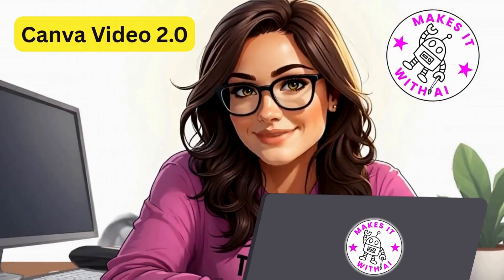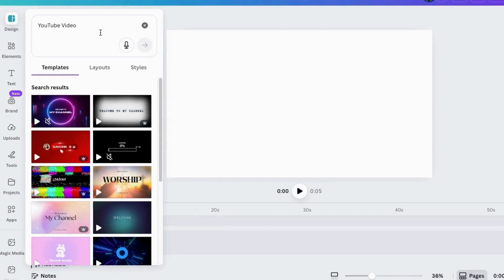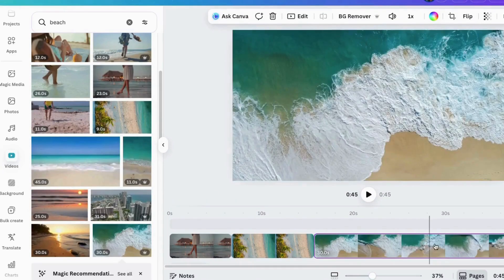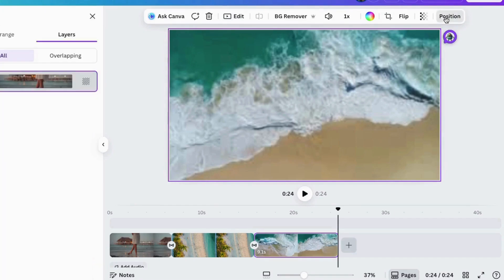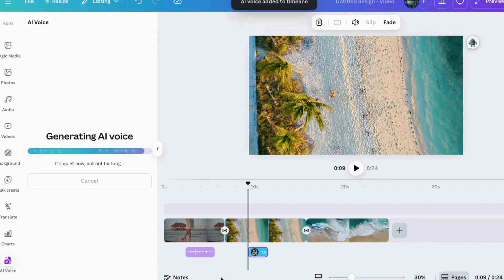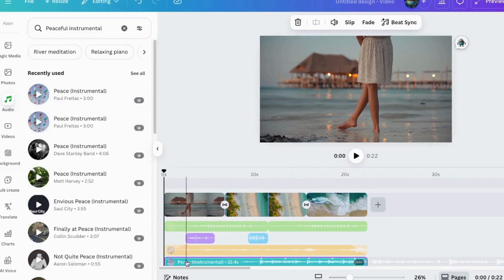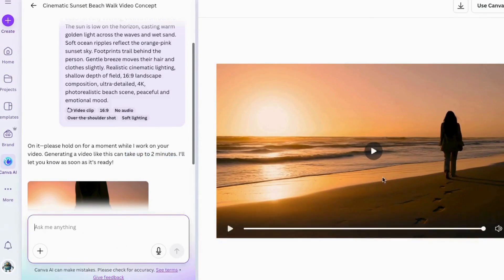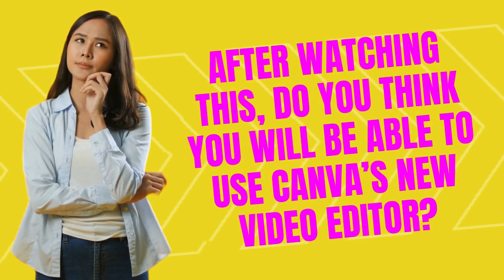Canva’s 2025 Video Editor Is a Game Changer — Here’s What’s New!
Here's a free Canva Pro 30 day trial if you want to try it out
Dzine is one of my favorite AI tools - try it out

Canva’s NEW Video Editor Is Finally Here — and It’s a Game Changer.

In this video, I’ll walk you through Canva’s brand-new video editor update — showing what’s changed, what’s improved, and what’s actually worth your time inside Canva 2.0.

💡 You’ll see many details about the new Canva video editor, including:
✅ The redesigned timeline and layering system
✅ Smoother transitions and new motion effects
✅ Better audio syncing and multi-track editing
✅ Faster export times and upgraded interface

Whether you make YouTube videos, tutorials, animations, or business content, this update finally makes Canva’s video editor feel like a real editing tool — intuitive, fast, and surprisingly powerful.

🎥 What You’ll Learn:
The biggest differences between the old and new Canva video editors
How to use new transitions, effects, and audio tools
Time-saving features that make editing easier than ever
Why this update is so good for creators in 2025

Timeline:
0:00 — Intro: Canva’s Major Update
0:13 — Let's Check Out Canva's Video Editors New Interface Overview
0:52 — First Viewing of New Video Editor + New Features
1:48 — Making First Video in Canva's New Video Editor
2:22 — New Transitions/Add Button Updates
2:47 — New Ask Canva Button
3:23 — New Voiceovers Audio Features
5:00 — Smoother Movement Updates
5:26 — New - Making AI Video Clips
7:00 — Change Settings Tip
7:23 — Conclusion

🚀 Why This Matters:
This update pushes Canva beyond design — into full-scale content creation. If you’ve ever wanted to edit videos faster without expensive software, this version of Canva is built for you.